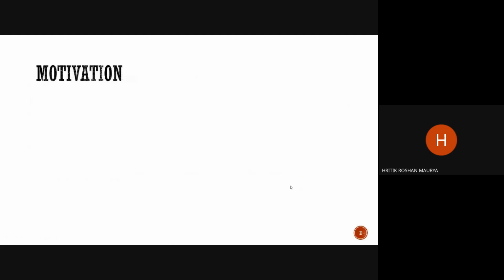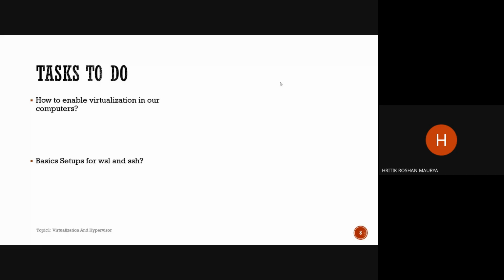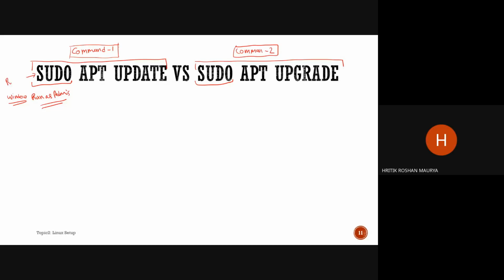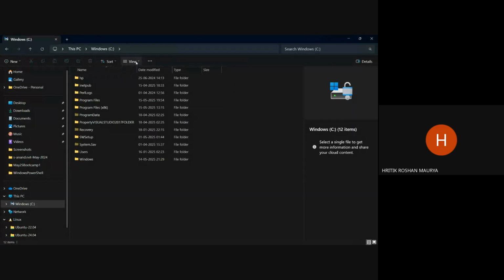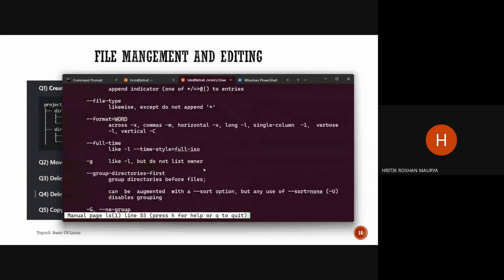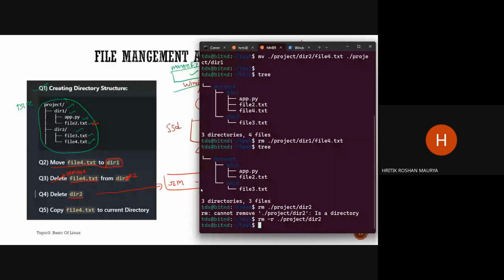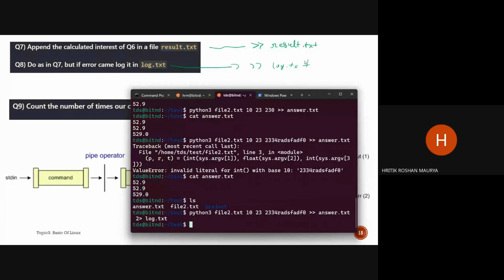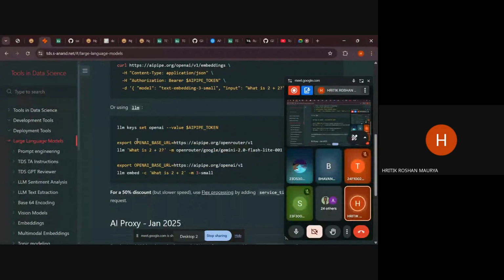2025 05 15 Week 1 Session 3 Linux, BASH, git & github TDS May 2025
Video covers Linux basics: virtualization, WSL2, file systems, paths, commands (ls, pwd, etc.), redirection, piping, bash scripting, SSH, BIOS virtualization, and sudo update/upgrade.

00:00 Introduction
00:03 Command Line Basics
00:05 Virtualization and Hypervisor
00:13 Type 1 and Type 2 Hypervisors
00:16 Dual Booting
00:25 WSL and Hardware Access
00:30 Enabling Virtualization and WSL Setup
00:37 Open SSH Client Setup
00:42 Linux Setup and WSL Version Check
00:47 Installing and Updating Linux
00:52 Sudo, Update, and Upgrade Commands
00:58 G Version and Update Issues
01:07 File System Structure and Windows vs. Linux
01:14 File and Directory Basics
01:19 Path and Directory Navigation
01:33 Tilda and Home Directory
01:36 Absolute vs. Relative Paths
01:40 PWD Command and Current Directory
01:43 LS and Command Options
01:47 Hidden Files in Linux
01:52 Creating Files and Folders
01:59 Moving, Deleting, and Copying Files
02:15 VS Code Integration and Arguments
02:25 Python Scripting and Arguments
02:30 Nano and File Editing
02:35 Redirection and Appending
02:39 Piping and Word Count
02:43 Python and Bash Scripting Variables
02:46 Executable Permissions and Script Execution
02:51 Exporting Variables and Child Processes
02:58 Summary and Next Steps